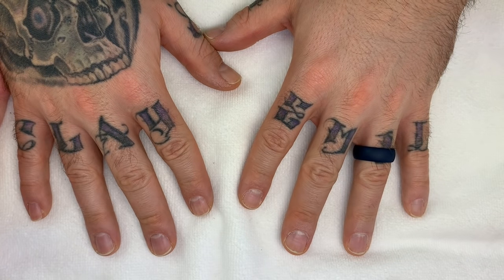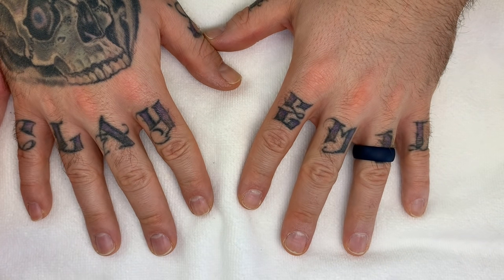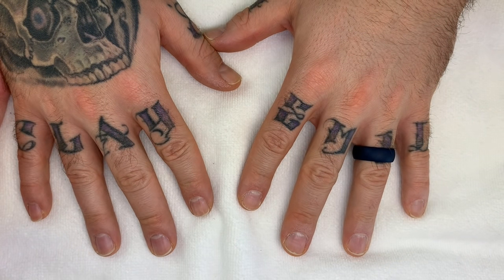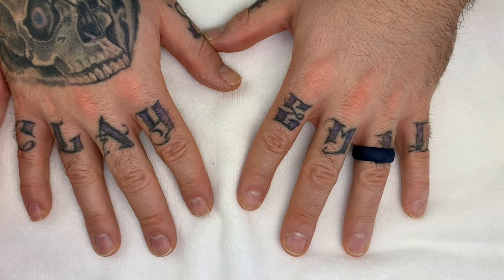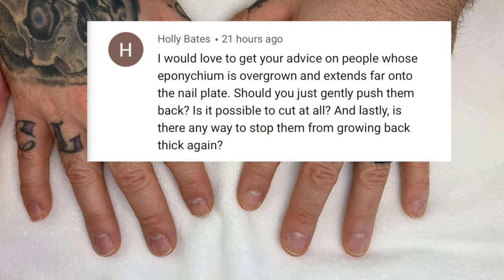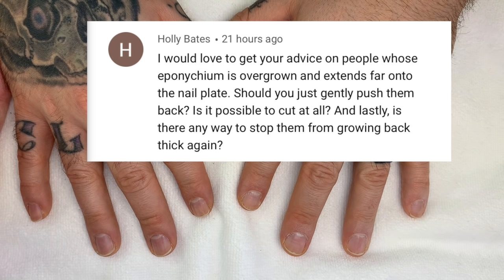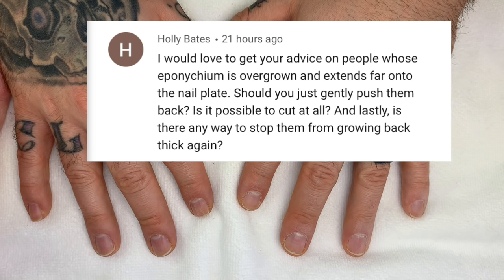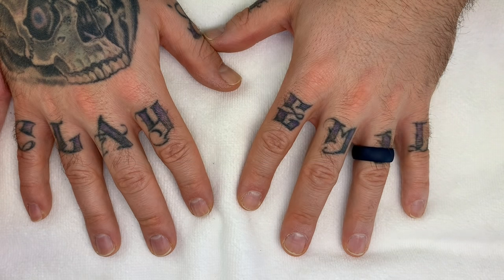How to FIX Overgrown Cuticles WITHOUT CUTTING.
Pro Nail Tech explains how to fix "overgrown cuticle" EASILY and SAFELY *not sponsored.
PLEASE try this method for 4 weeks and send me pictures!!

My Fav Face washes I also use as Hand Wash (super gentle)

My fav creams/lotions:
Cerave Lotion (very light, amazing also for the face!!) Advanced Repair Hand Cream (quite light, day cream)
La Roche Possay CicaPlast Hand Cream

My fav Files/Cuticle tools:
Mont Bleu glass file
Very similar tools available in USA from GERmanicure

My fav Skin & Nail oils:
Cuccio Nail Oil White Limetta (smells like Mojito!)

Base Coat
Top Coat